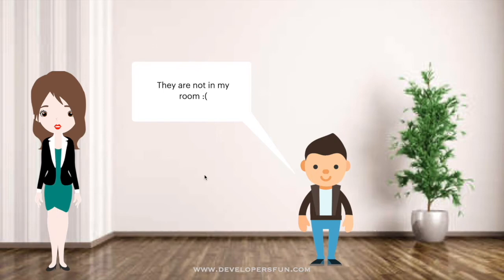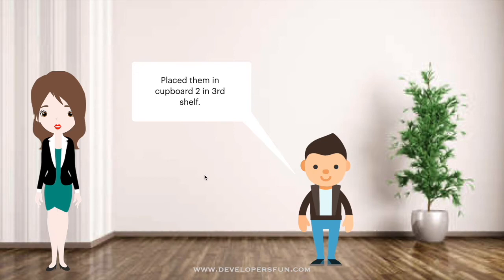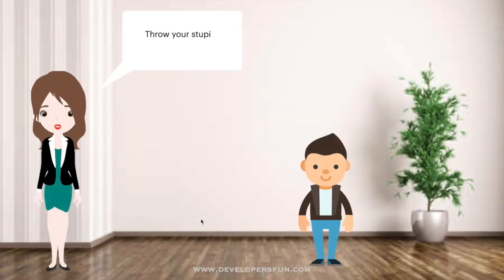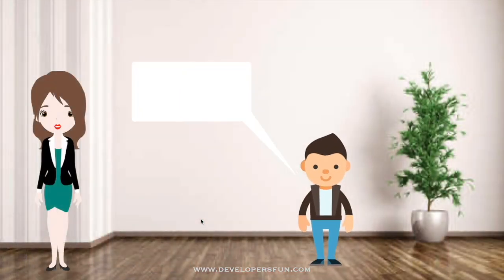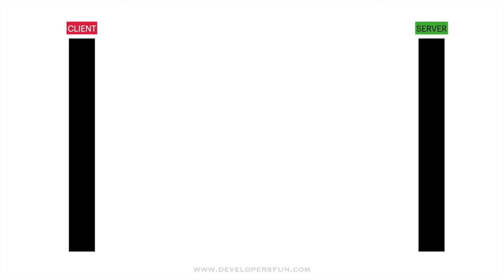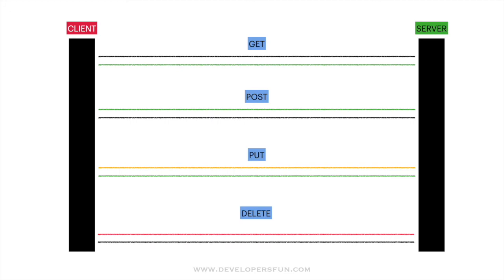HTTP Methods : Introduction